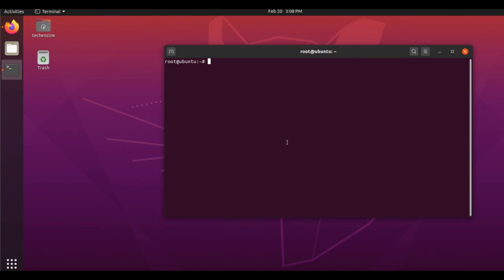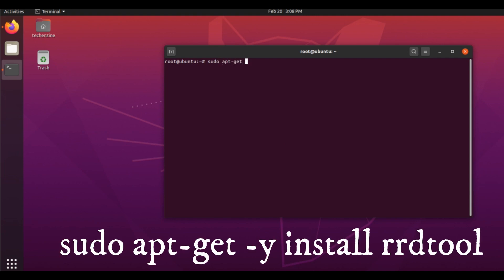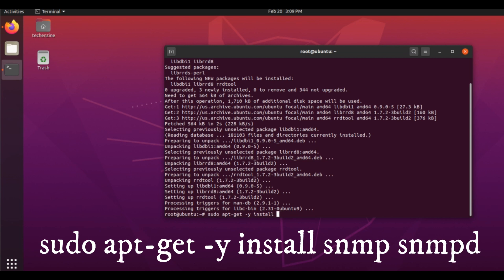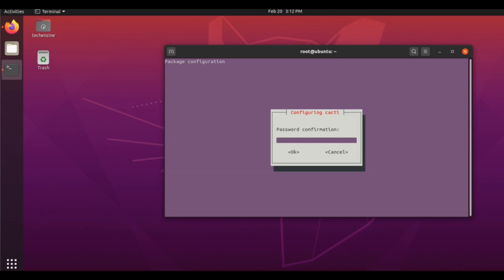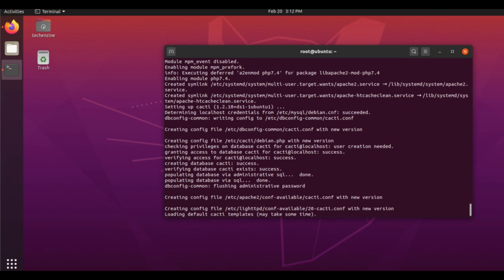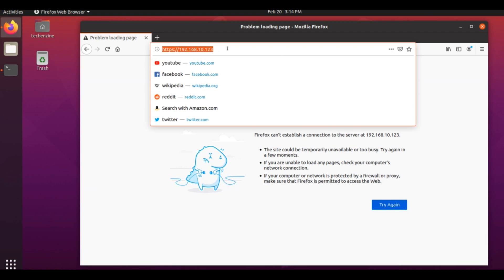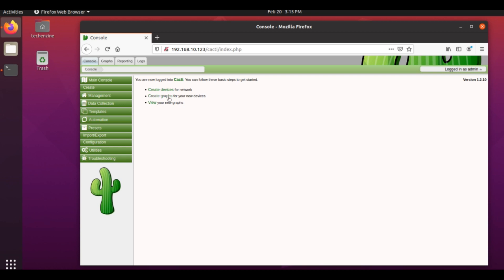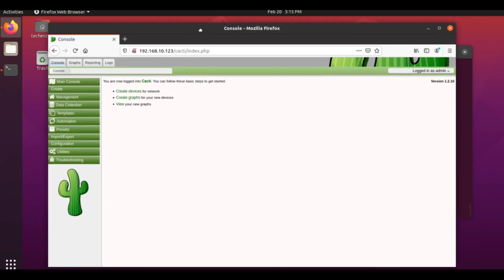How to Install and Configuration cacti on ubuntu | Techenzine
How to Install and Configuration cacti on ubuntu 16/18/20 | Techenzine
Network Monitoring Tools: Cacti
Platform: Ubuntu 20.04

** Cacti Install and Configuration Command **
sudo apt-get -y install rrdtool
snmp/snmpd
sudo apt-get -y install snmp snmpd
cacti/cacti-spine
sudo apt-get -y install cacti cacti-spine
snmpd service start
sudo /etc/init.d/snmpd start